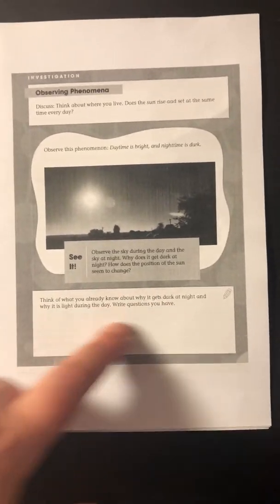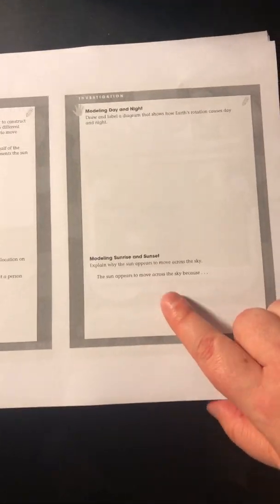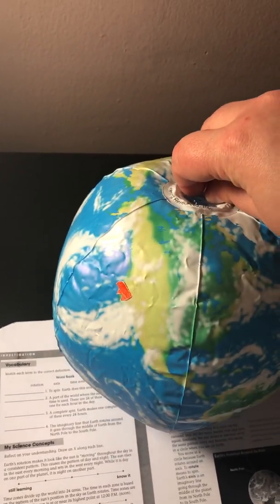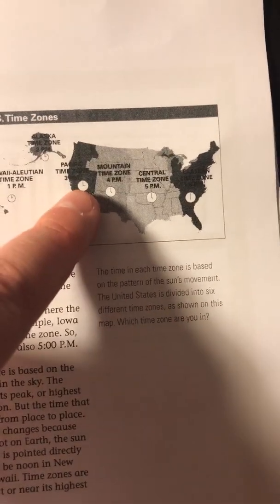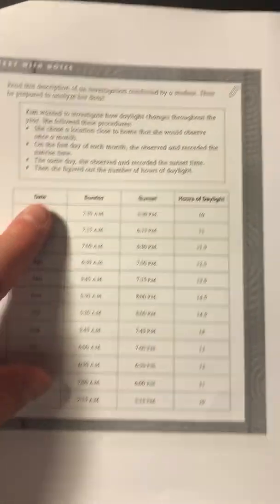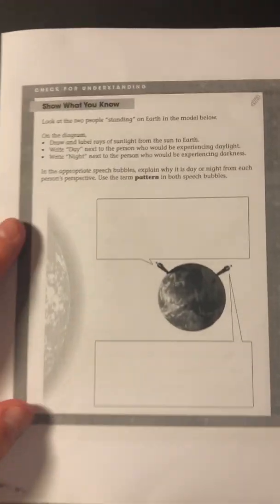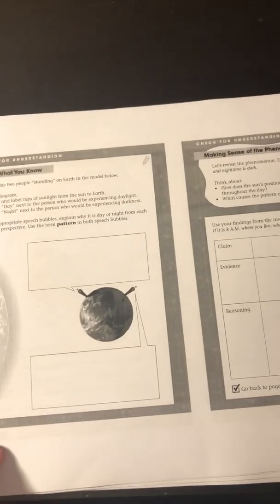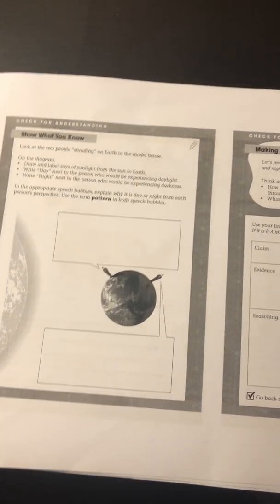5th/6th Science: Why Is There Day and Night?